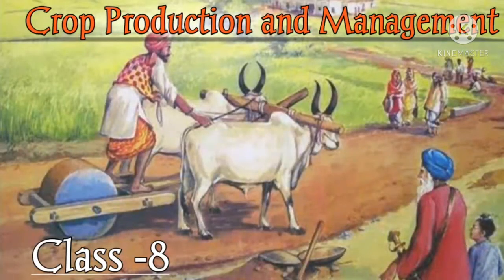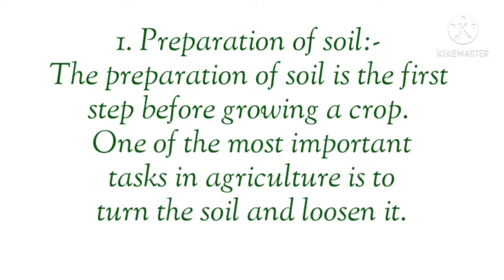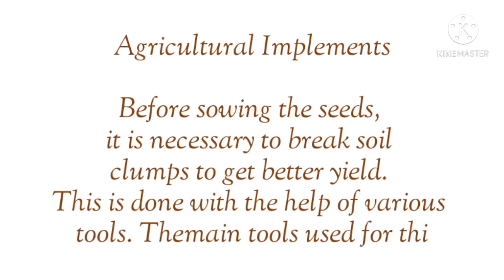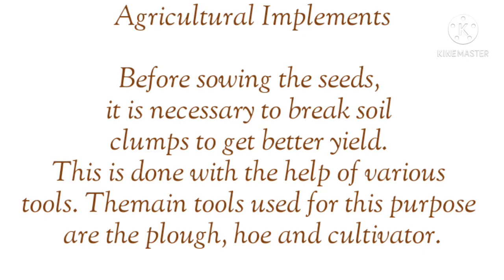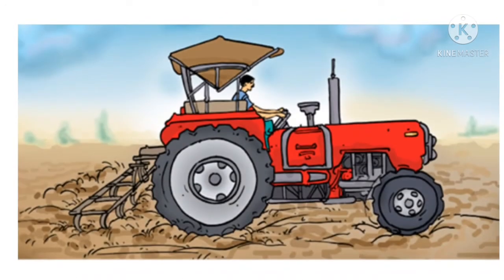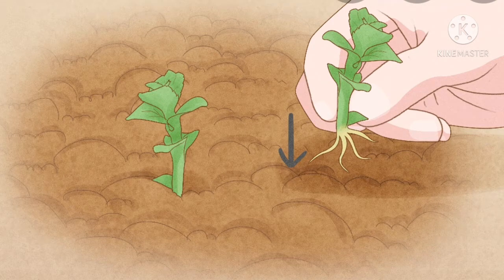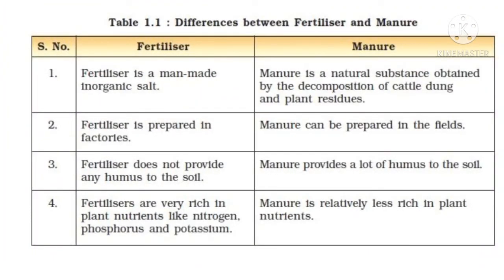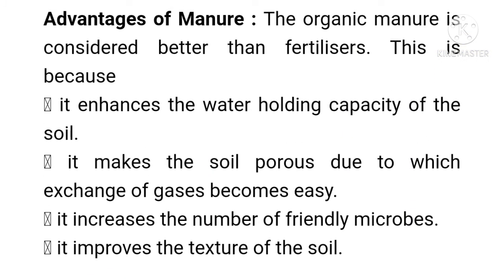NCERT Science, Class-8,Chapter-1 Crop Production and Management,Part-2,full explanation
NCERT Class-8,Chapter-1 Crop Production and Management,Part-2,full explanation